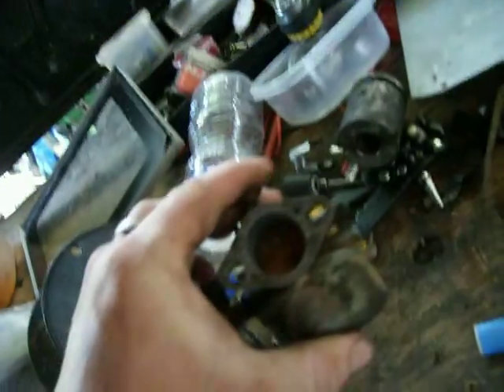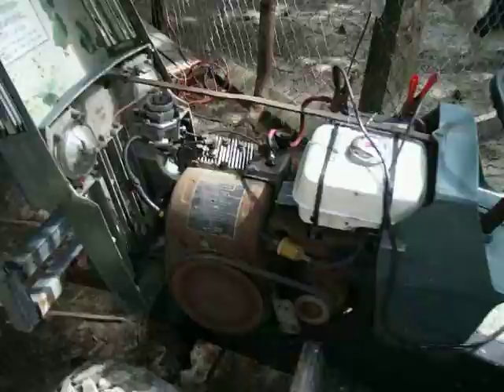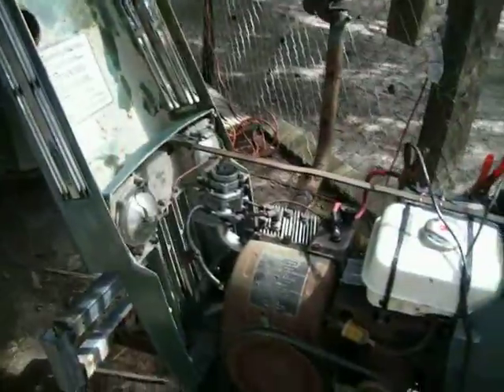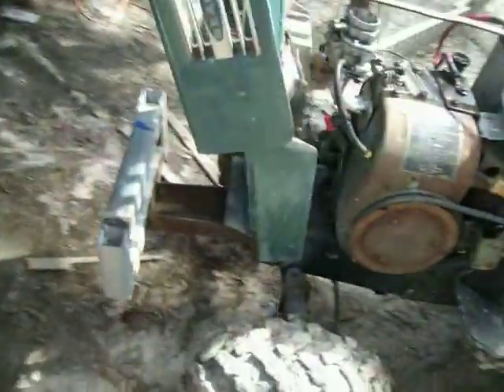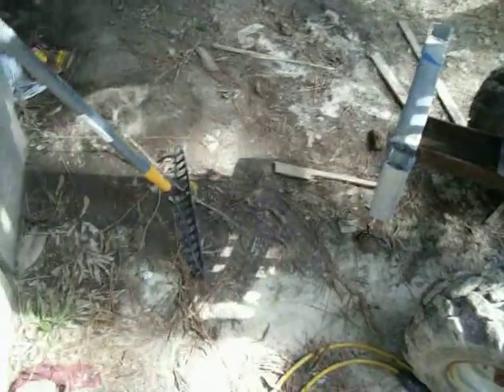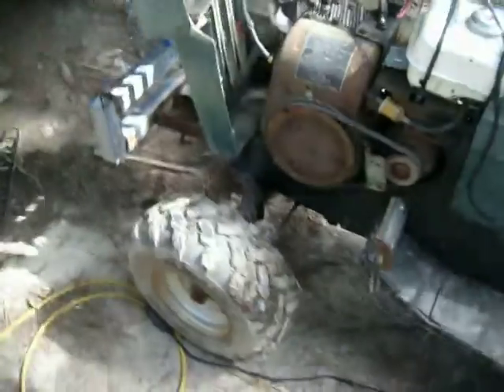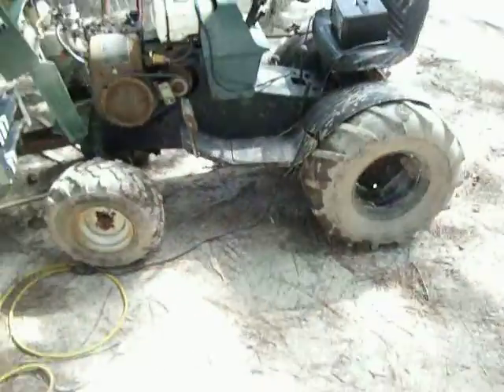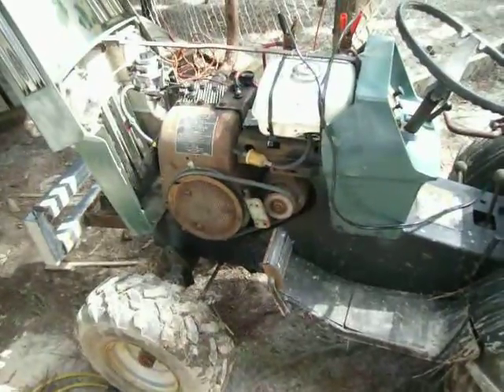Setting the gearhead bar to new lvl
new carb set up mowpower!